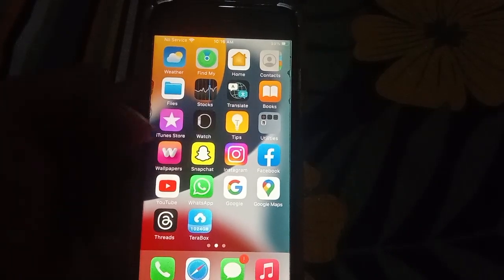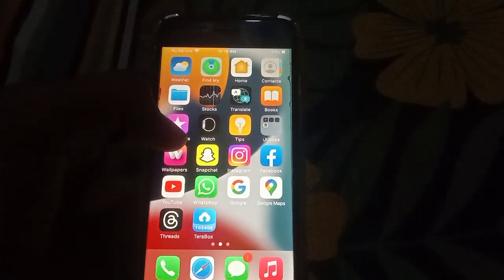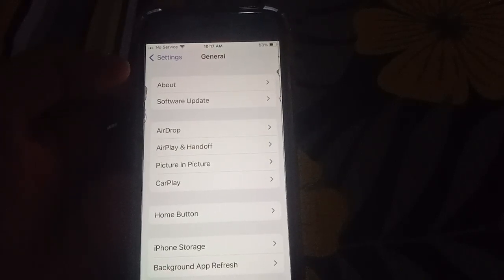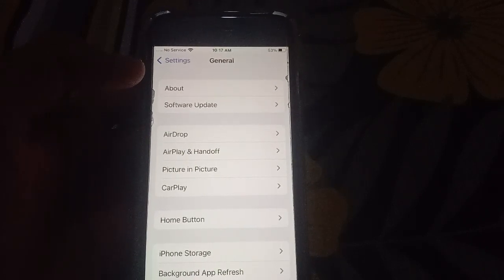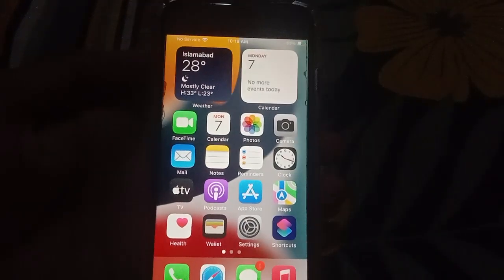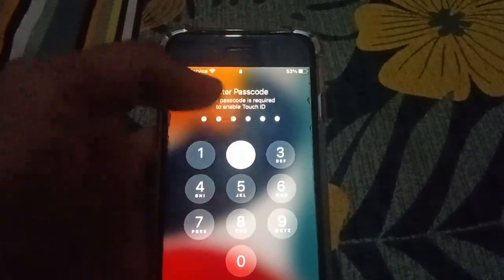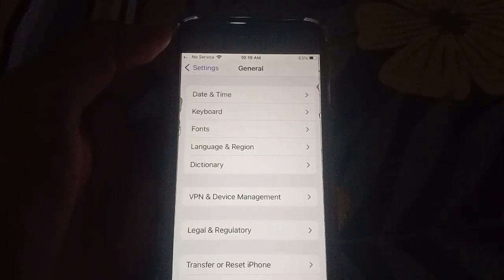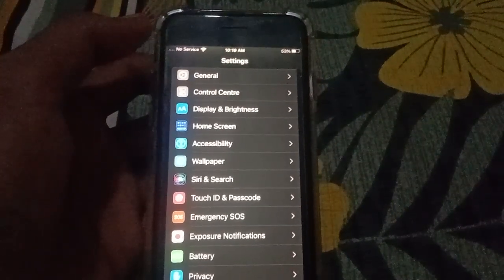How to Fix Dark Mode Not Working in iPhone and iPad iOS 16 And 17 2023